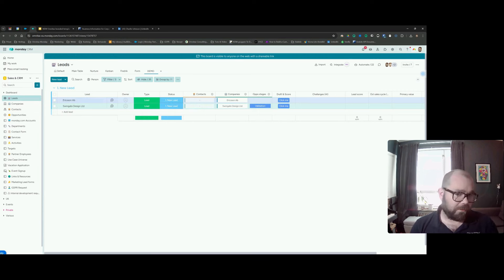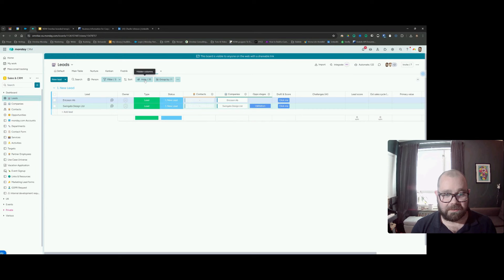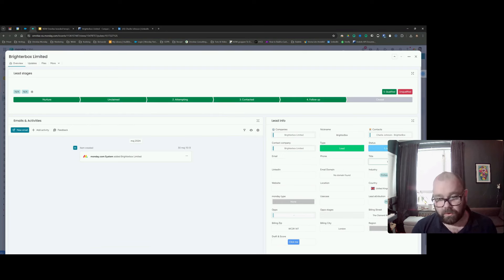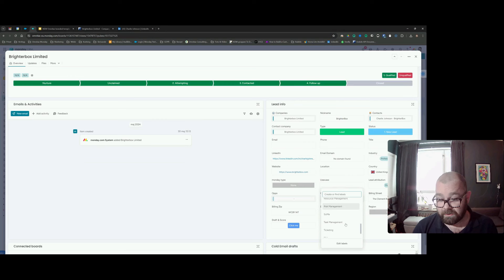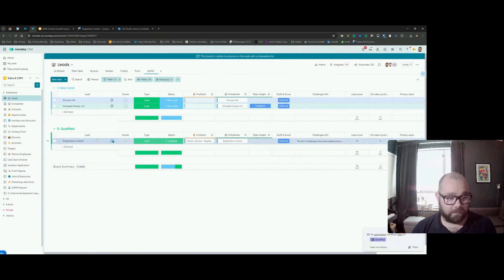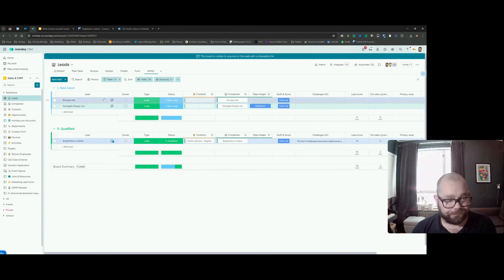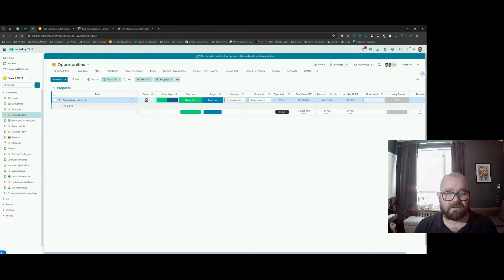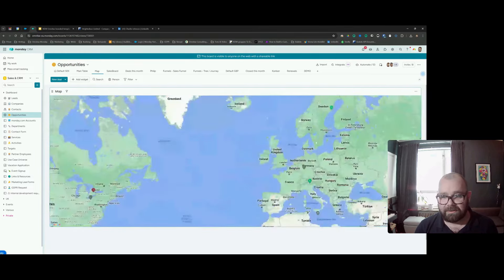How to build CRM in monday.com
Are you using monday.com as your CRM system or are you maybe thinking about it? In this webinar, Fredrik will dive into monday.com sales CRM, showing you practical insights, integrations, and strategies to make the most out of your monday.com CRM. He'll also cover board connectivity, discuss useful add-ons, and show you how to create powerful dashboards.
Don't miss this guide to elevate your CRM game in monday.com!

📈 If you're interested in optimizing your workflows, processes, and business automation, don’t hesitate to reach out!